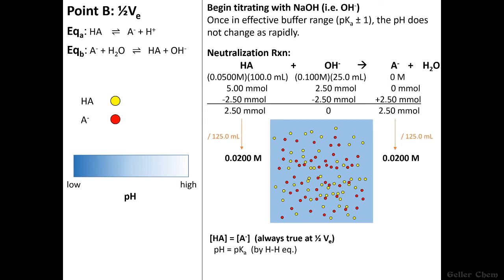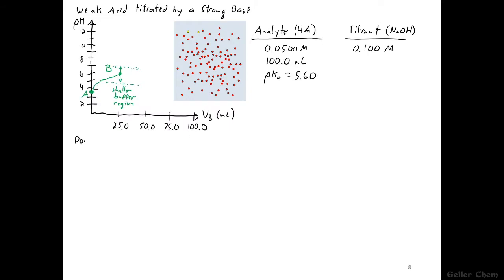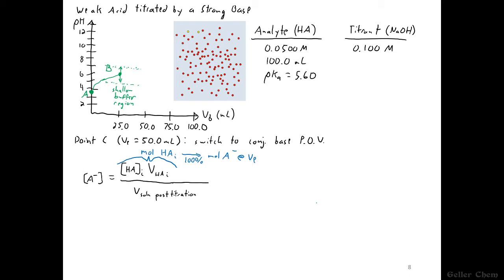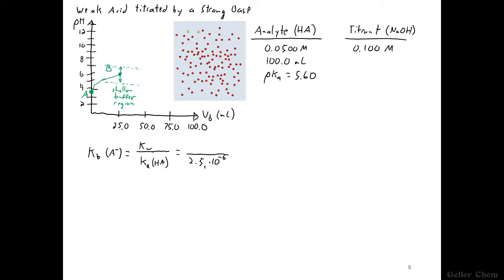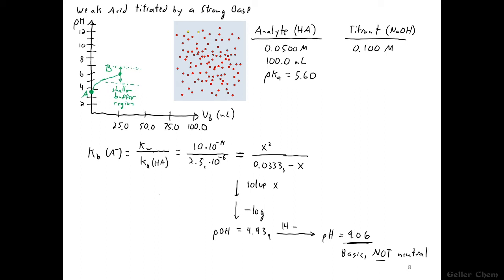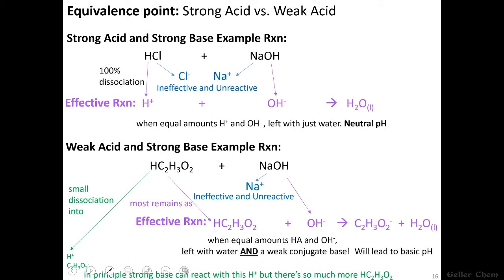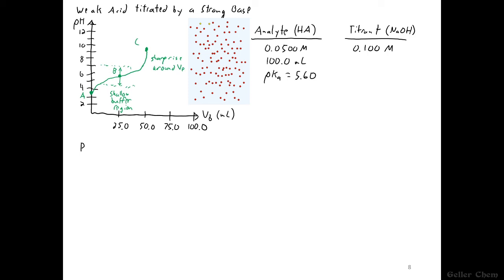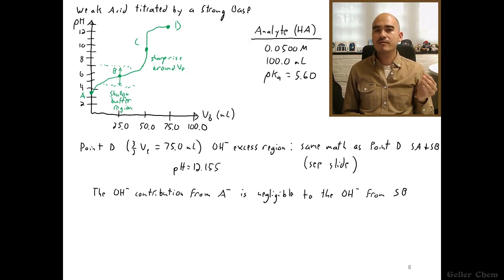2114 Lec 8_Part 4 of 4: Titration (Weak - Strong) - II